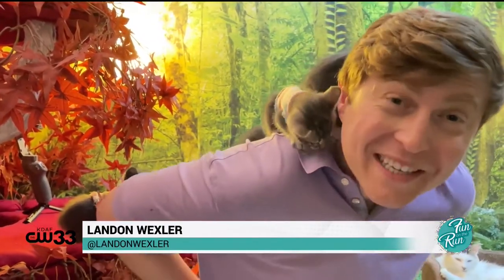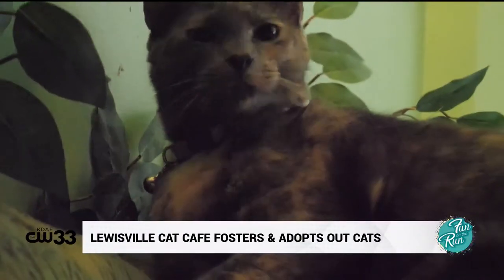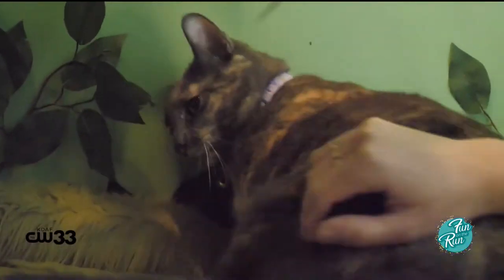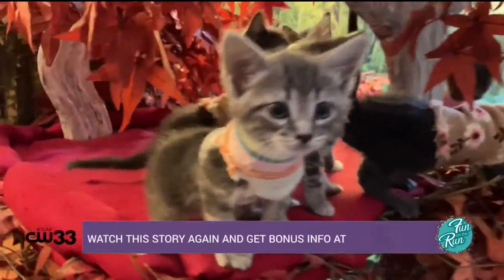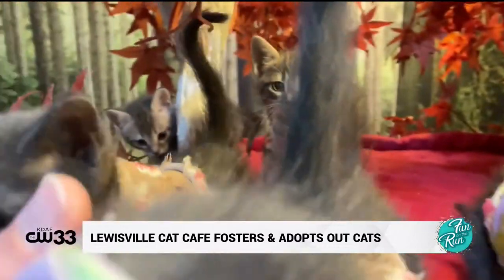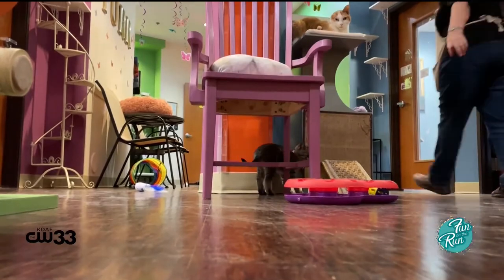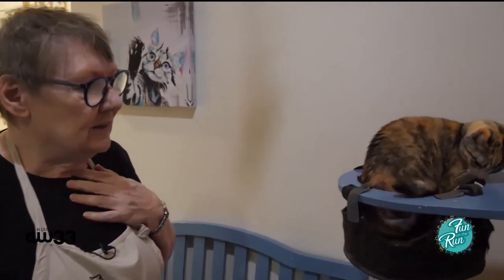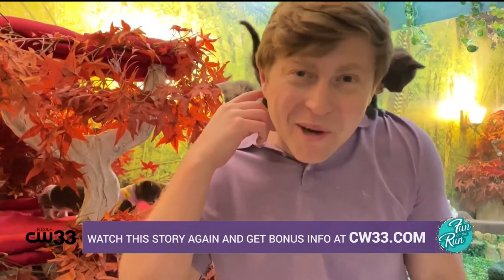Lewisville Cat Cafe offers visitors chance to vibe with kittens in mood rooms